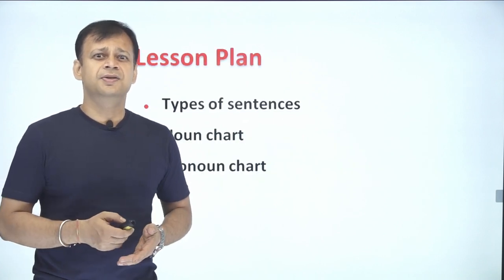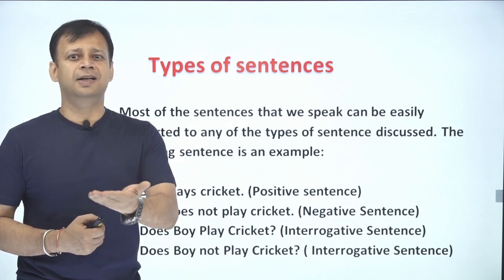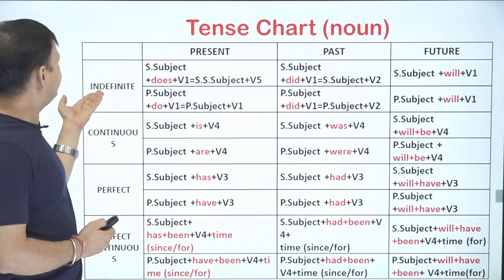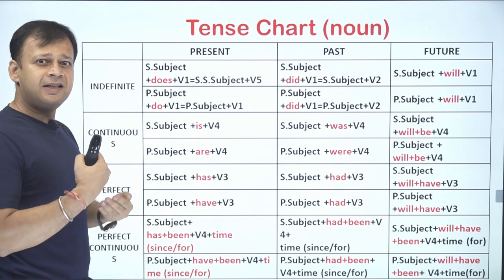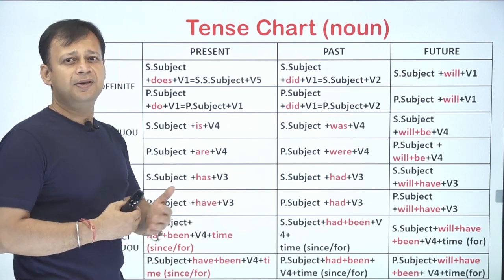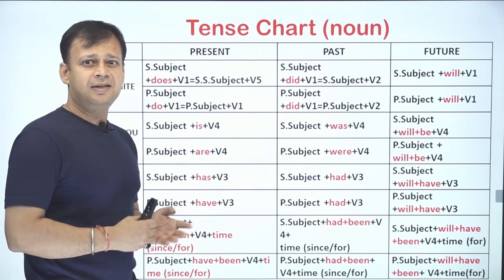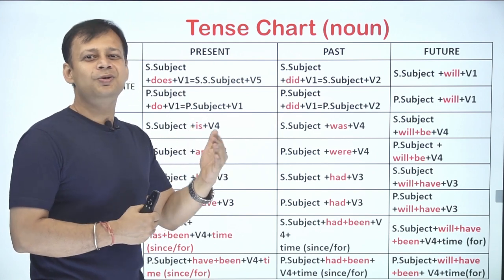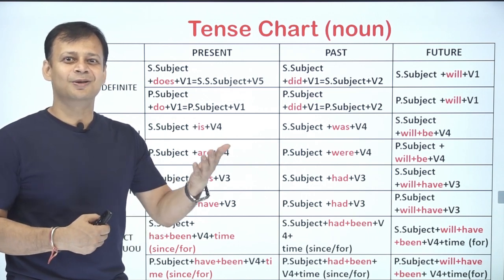Tenses and subject -verb agreement: speaking 48 sentences - Noun chart (present and past )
Learn the simplest way to master speaking and writing correct sentences based on the rules of subject verb agreement.